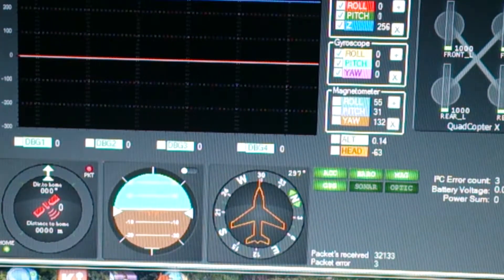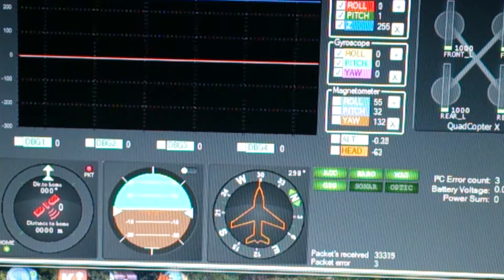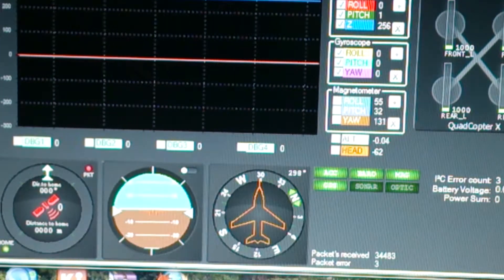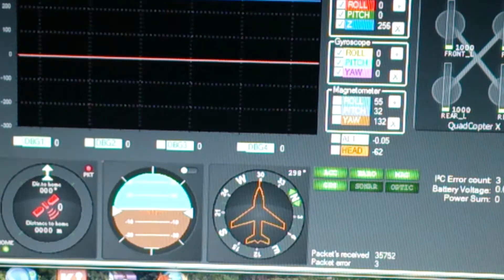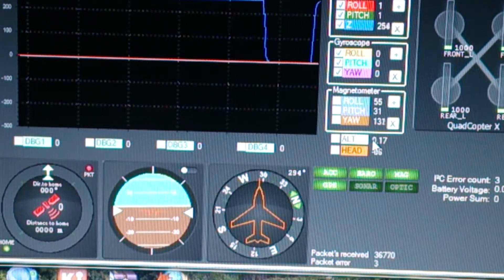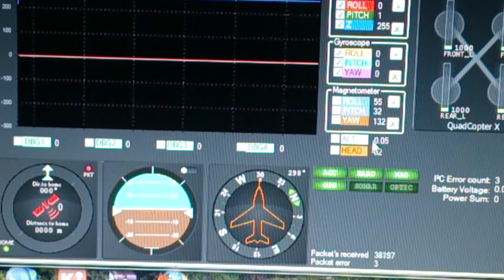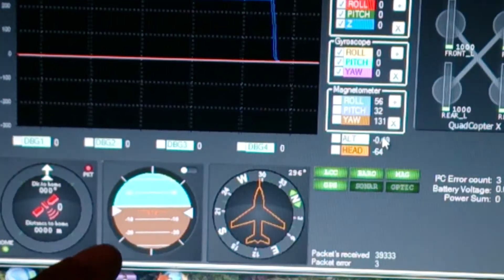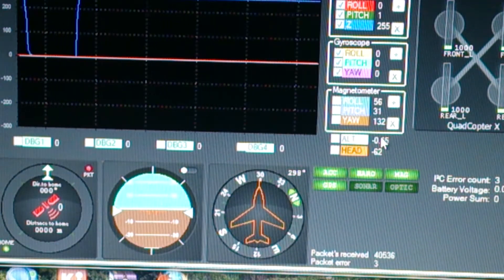Calibrate ACC problem - MultiWii Pro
A short video showing a possible problem calibrating the ACC for my MultiWii Pro flight controller.